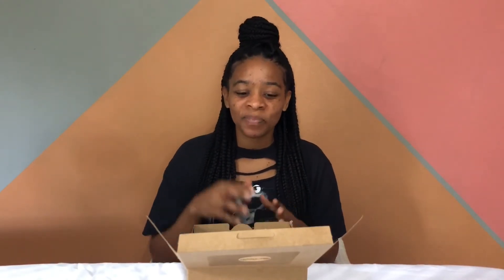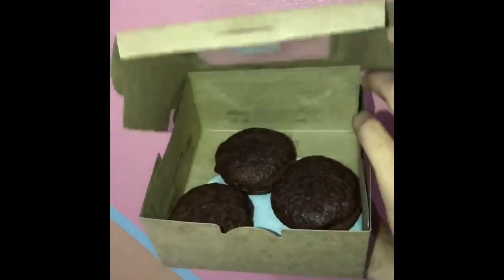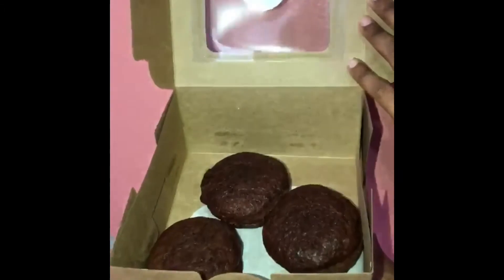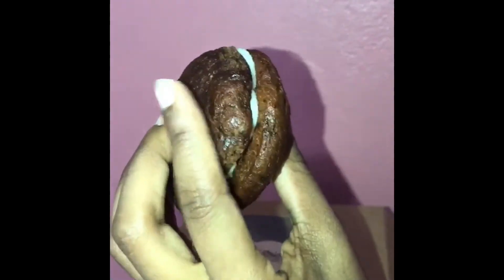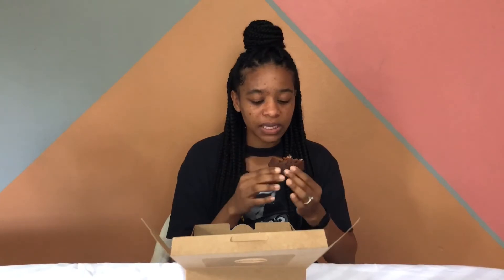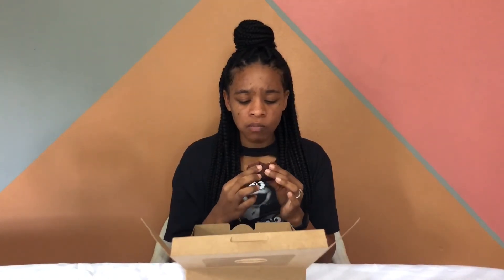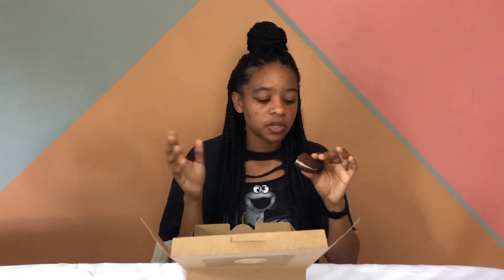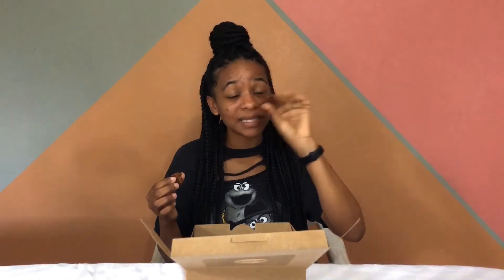Strictly cookies Ja |December cookie taste test|quick cookie Review